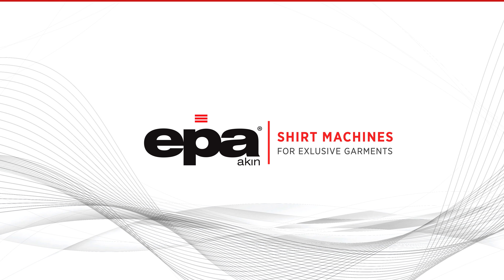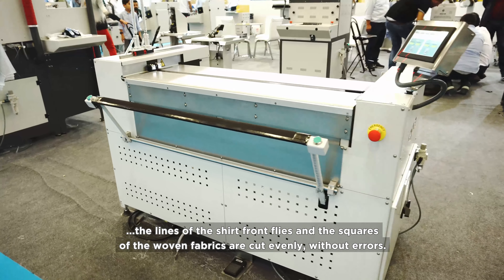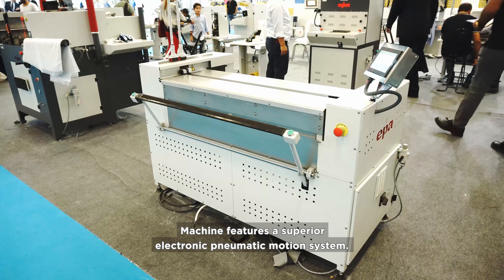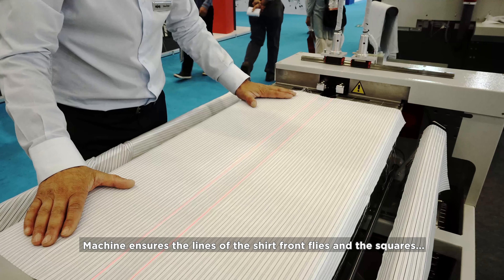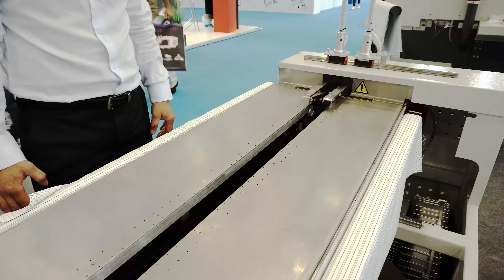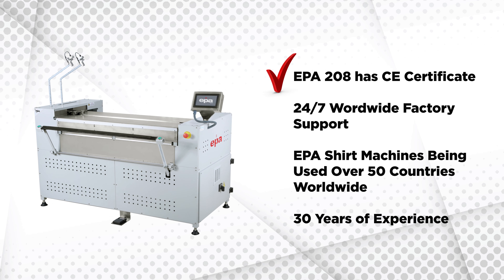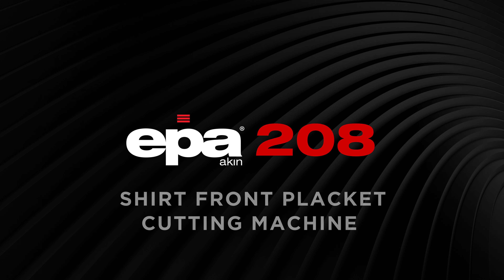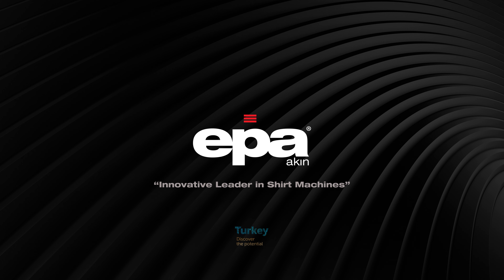Shirt Front Placket Cutting Machine | EPA 208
Shirt Front Placket Cutting Machine (EPA 208) produced by EPA AKIN Shirt Machines.  Machine is designed with double knife and double laser systems to ensure the lines of the shirt front flies and the squares of the woven fabrics are cut evenly, without errors.

EPA AKIN has been designing and producing Front Placket Cutting Machine for the industry since 1989. Our company’s top priority is to produce flawless shirt machines for our customers.

As a result, our commitments center around producing advanced Front Placket Cutting Machine for the shirt automation sector. We market and sell our products to the largest shirt manufacturers around the world, while maintaining our company responsiveness and personal sense of customer service.

EPA AKIN
"Innovative Leader in Shirt Machines"

SPECIFICATIONS

- Shirt Front Placket Cutting Machine is designed with double knife and double laser systems to ensure the lines of the shirt front flies and the squares of the woven fabrics are cut evenly, without errors

- PLC-controlled digital display of Shirt Front Placket Cutting Machine allows machine to operate with a single or double-knife in one pass, according to the content of the fabric and sizes of the pieces

- Adjustable blade speed allows adjustment of the speed according to the content of the fabric

- Shirt Front Placket Cutting Machine features superior electronic pneumatic motion system

- Cutting range from 10mm to 200mm

- Takes the placket of two sides in one cut

- Automatic collection unit

- High vacuum motor installed inside the Shirt Front Placket Cutting Machine

- PLC (Programmable Logic Control) controlled machine

- A number of safety precautions protect the operator

- Shirt Front Placket Cutting Machine has a CE certificate